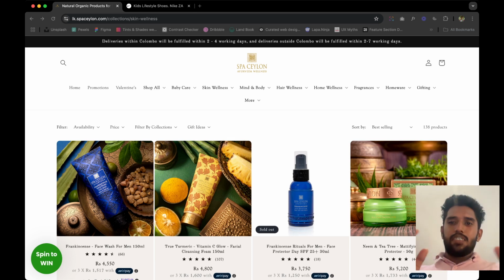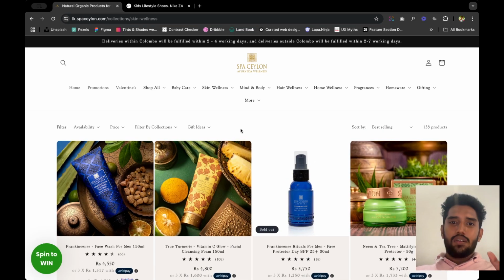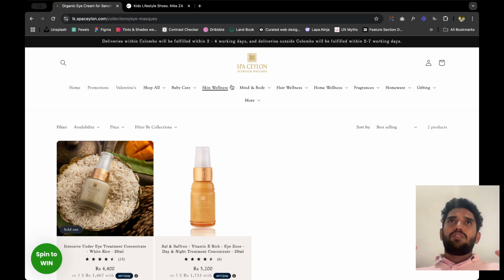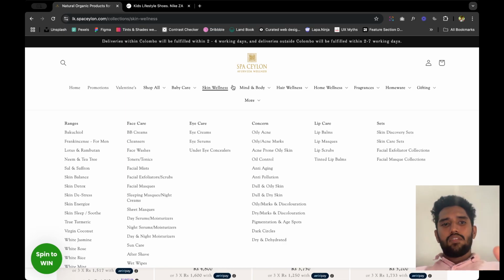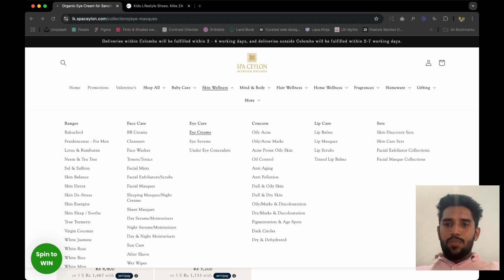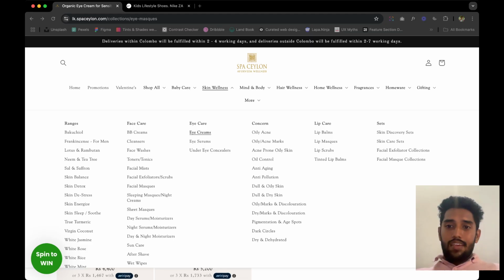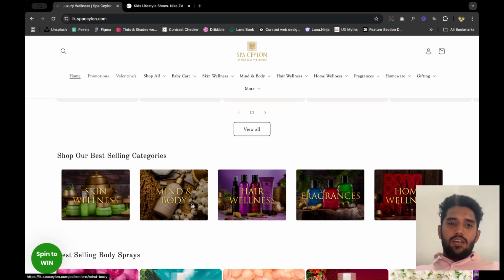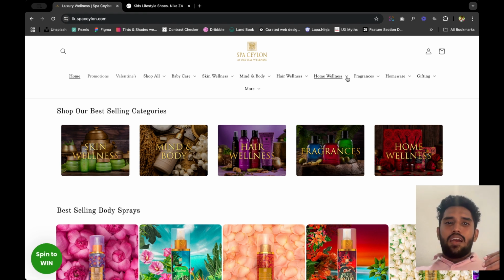Beauty Brand UX Teardown: Fixing a $1M Customer Journey | Spa Ceylon Breakdown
In this no-holds-barred UX review, we're dissecting a cosmetics brand's website to reveal costly conversion killers and missed opportunities.